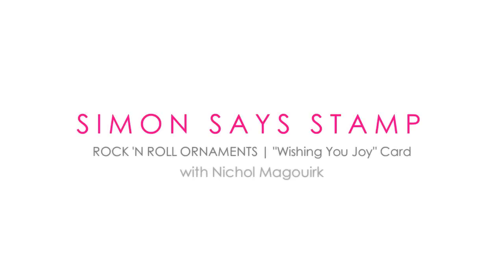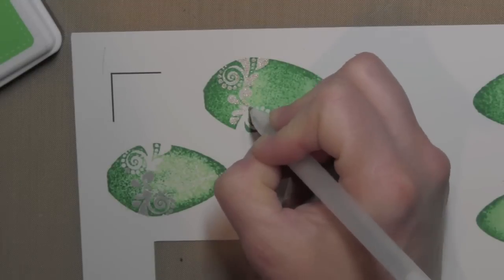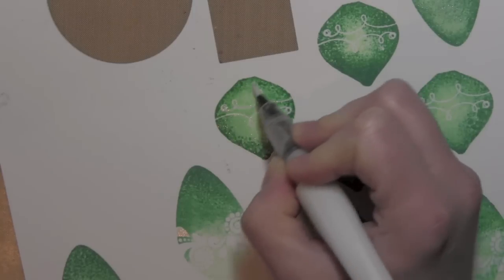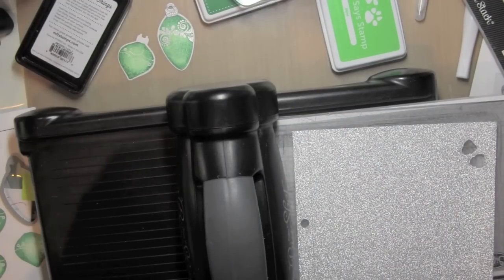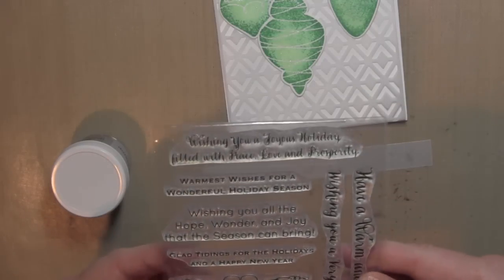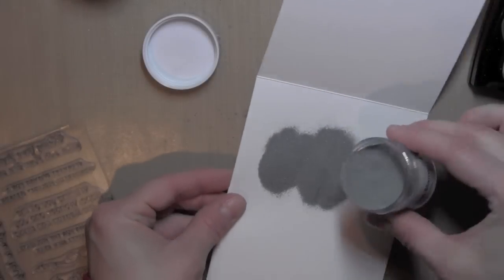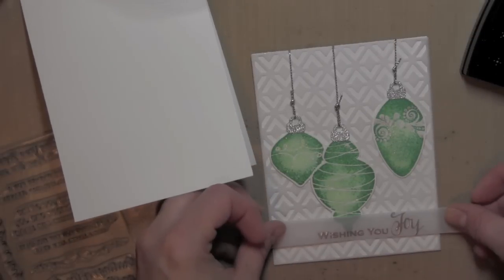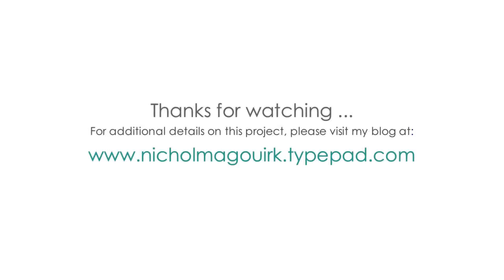Simon Says Stamp | Wishing You Joy Card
This card features Simon Says Stamp holiday themed stamps and dies. *Supplies Listed Below*

• Simon Says Stamp Premium Dye Ink TEAL INK034 Cold Hands Warm Heart  ——
• DCWV Cardstock 6 x 6 GLITZY GLITTER Paper Stack Matstack MS-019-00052  ——
• Simon Says Stamp TRIANGLE PATTERN Wafer Dies sssd111407 Cold Hands Warm Heart  ——